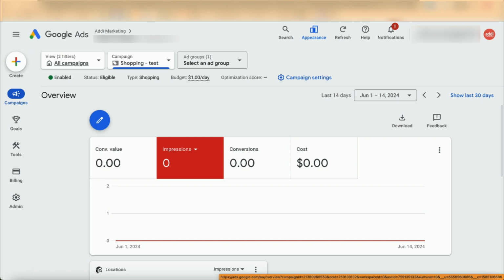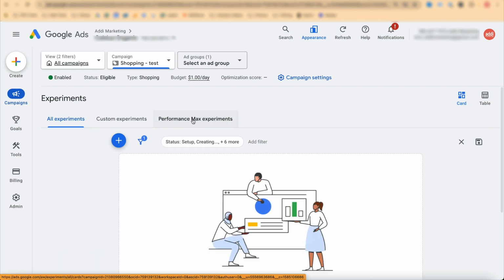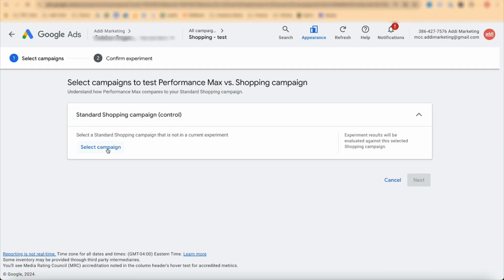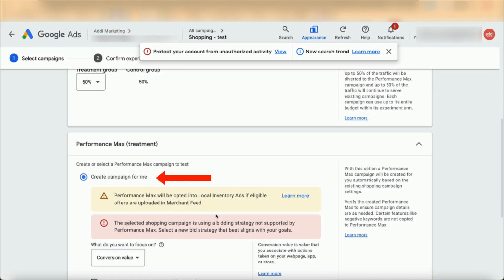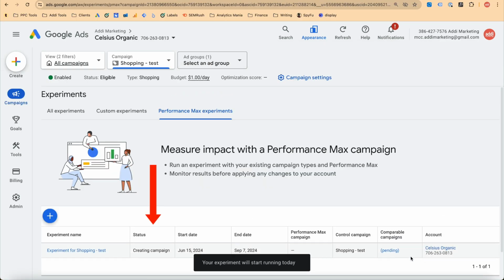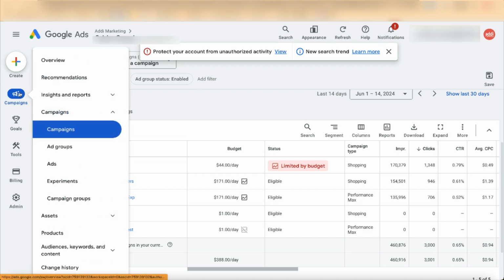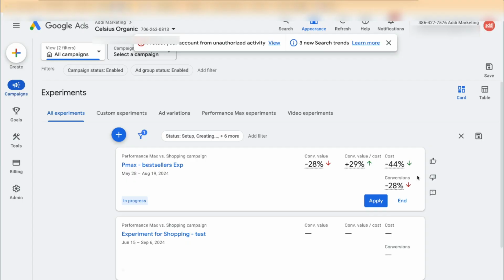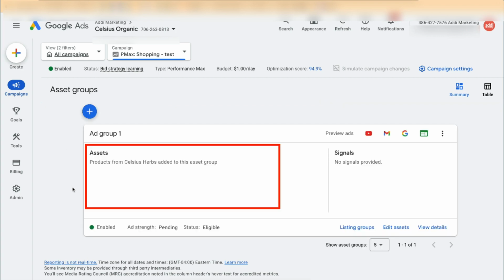Reliable Feed-only Pmax Setup process